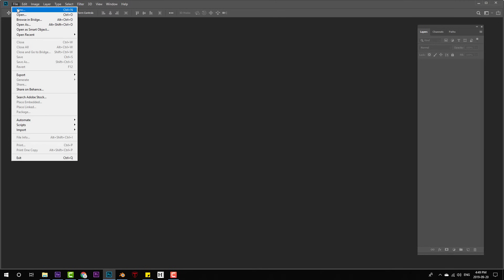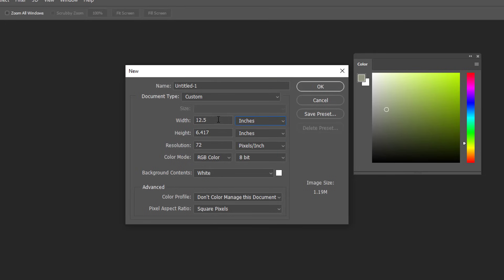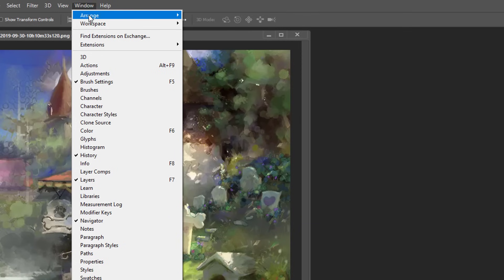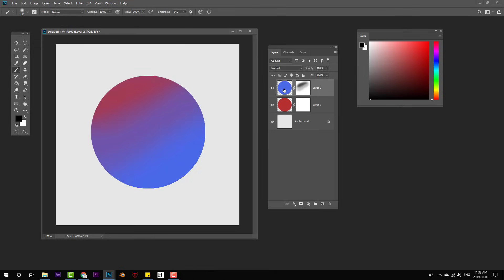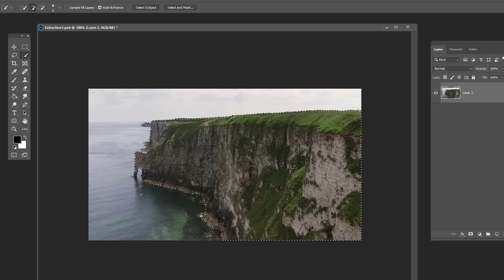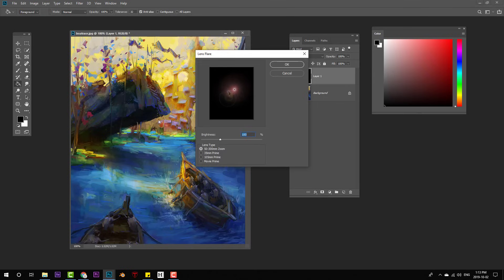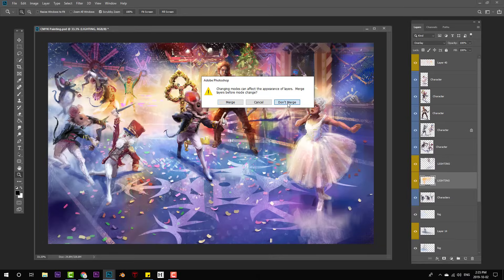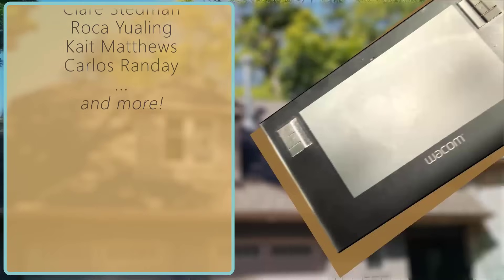9 Digital Painting Tips 'n Tricks | PHOTOSHOP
Ways to improve your digital painting workflow in Photoshop! Tips useful for everyday painting, photo retouching, compositing, etc.